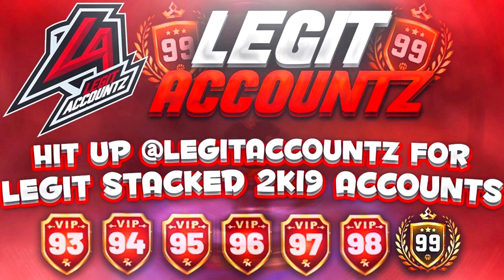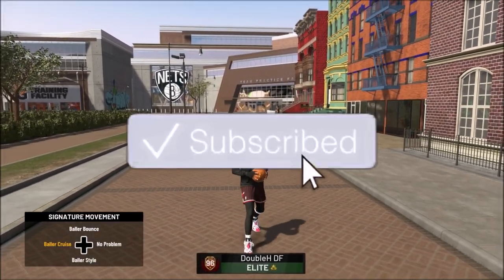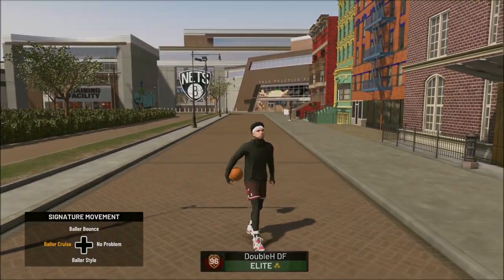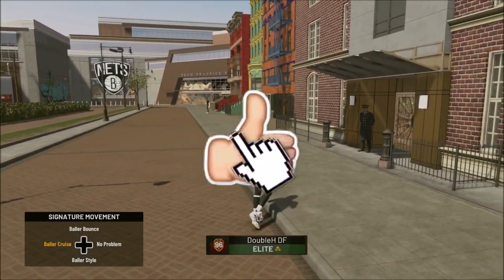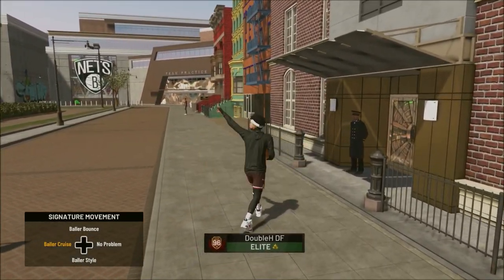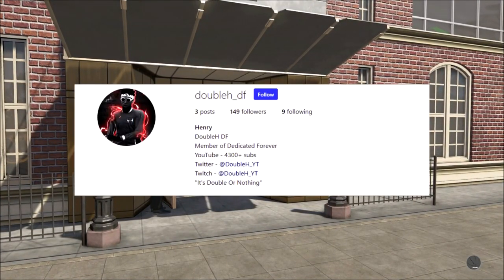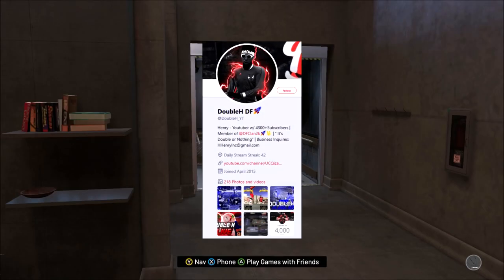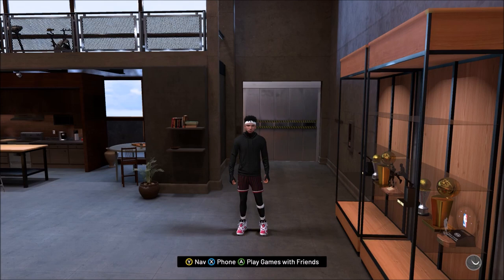HOW TO BECOME A DRIBBLE GOD ON A STRETCH BIG! NBA2K19 TUTORIAL!